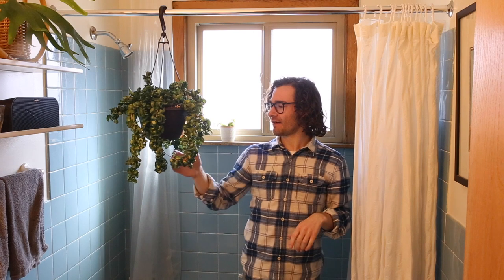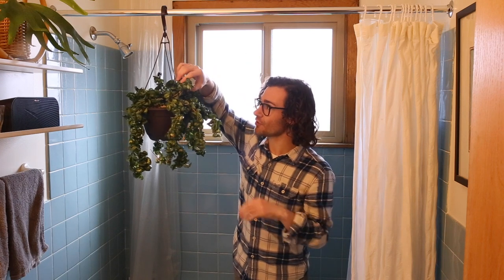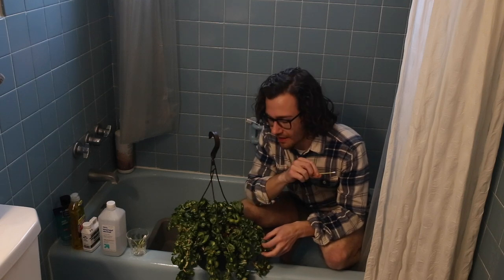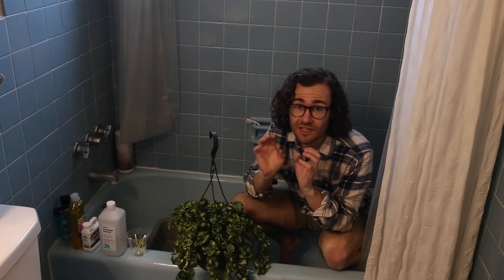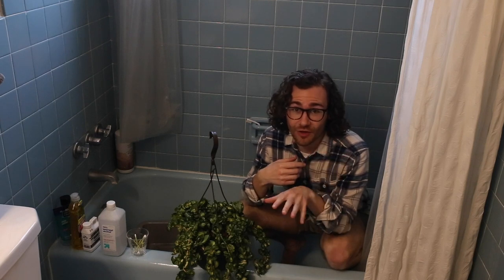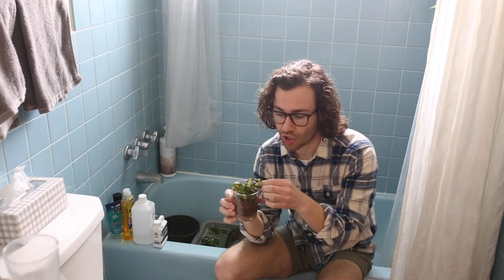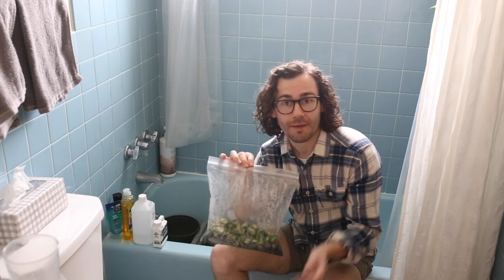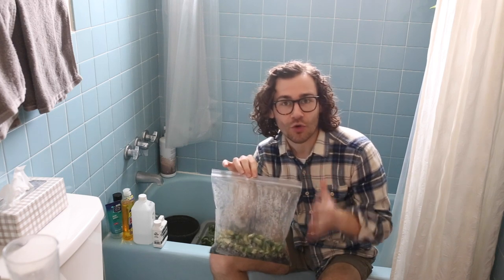Treating Mealybugs on Hoyas - Help Me Save My Hoya 'Mauna Loa' or Inner Variegated Hoya Hindu Rope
Well, it happened - I found an infestation of mealybugs on my beloved Hoya compacta 'Mauna Loa'. Join me in treating this special plant and keep those fingers crossed I can save it!